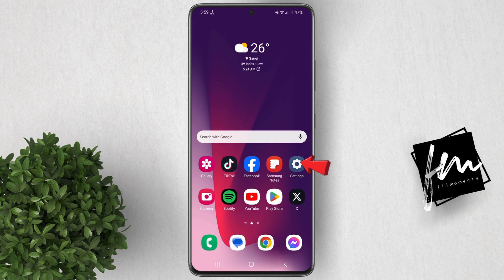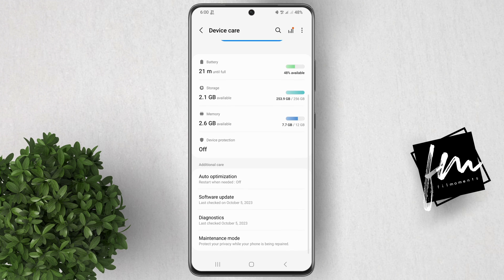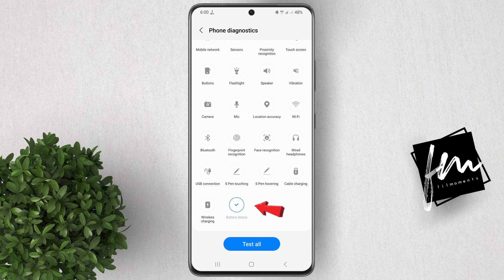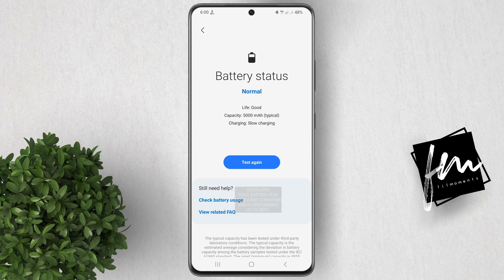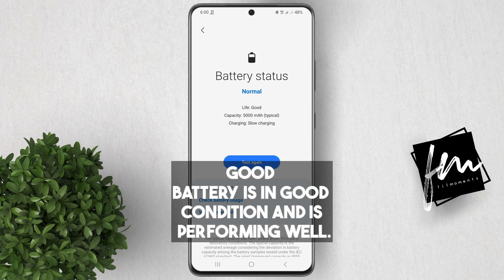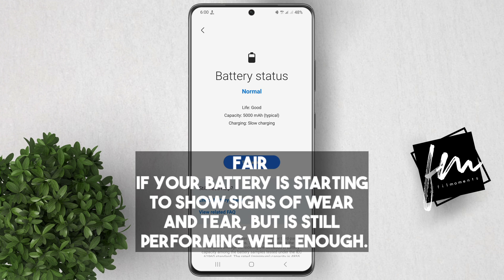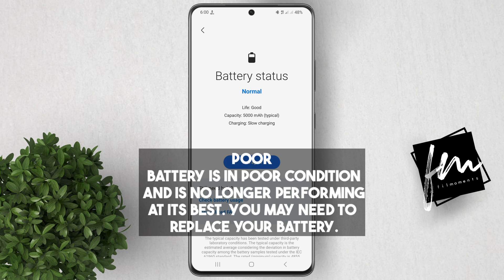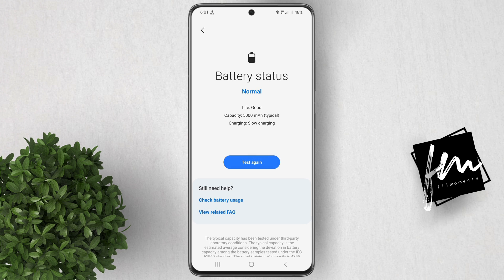How to Check Battery Health on Your Samsung Galaxy Device S23 S22 S21 Ultra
In this video, you'll learn how to check the battery health of your Samsung Galaxy device. This is a quick and easy way to see how well your battery is performing and whether you need to take any steps to improve its lifespan.

samsung galaxy battery health,
how to check samsung galaxy battery health,
improve samsung galaxy battery health,
samsung battery health,
check battery health,
improve battery health,
battery tips,
battery care,
battery life,
battery performance,
battery replacement,
samsung galaxy phone,